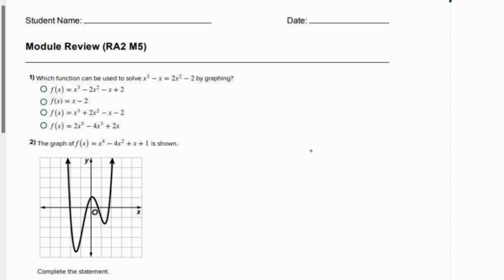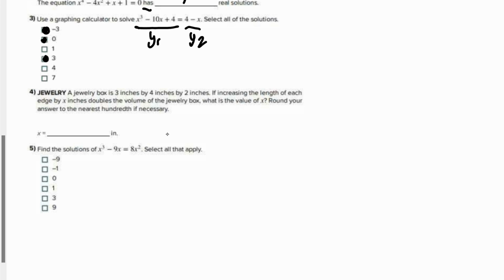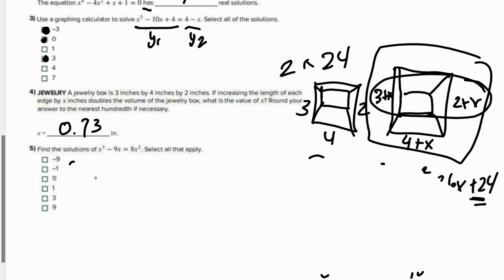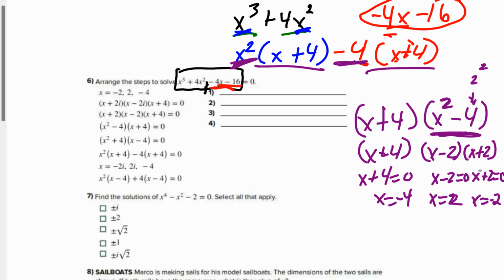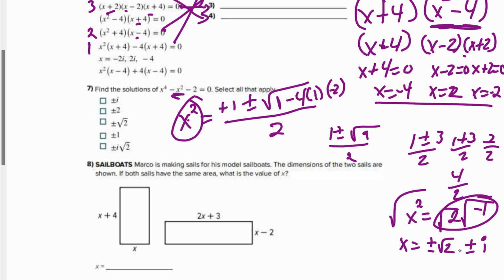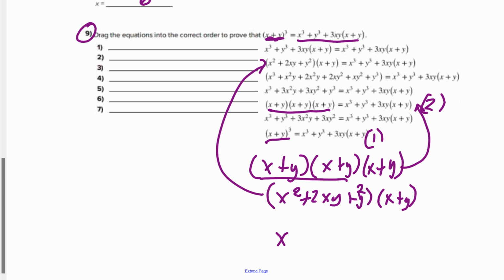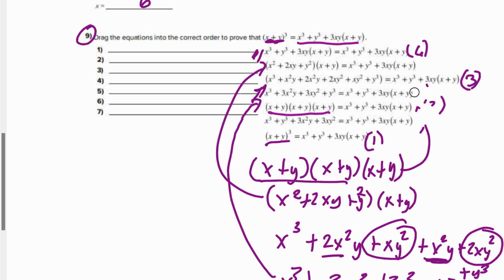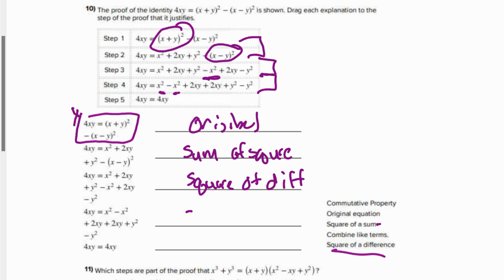Int III Ch. 3 Review 1-10